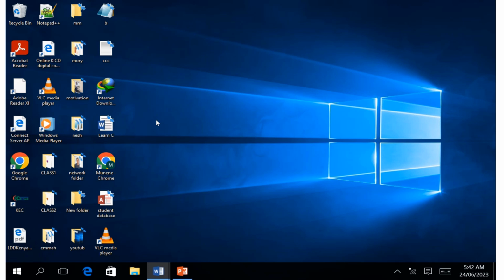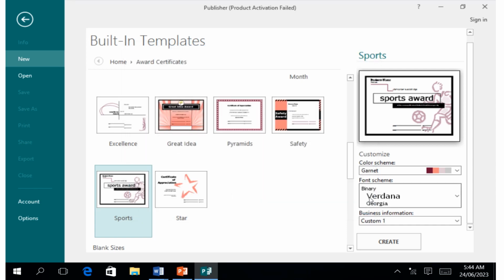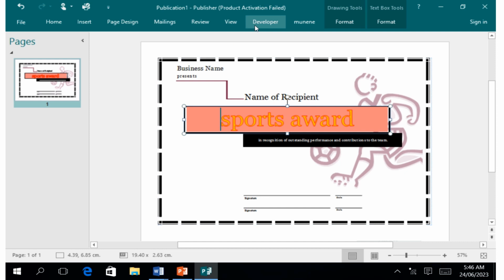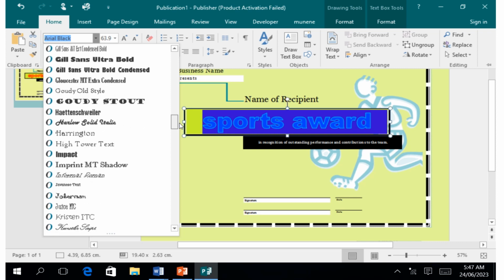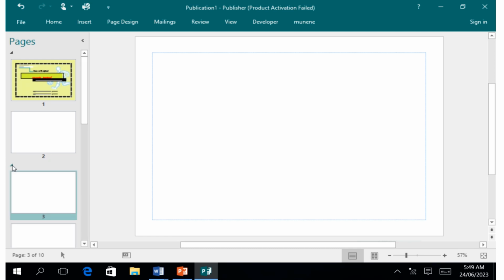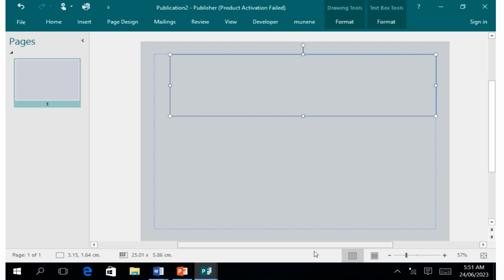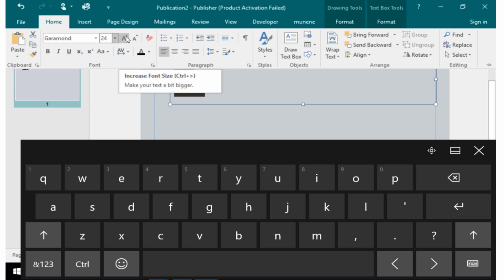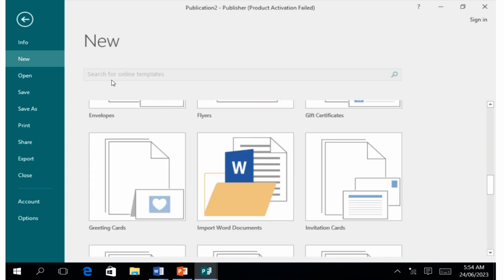Overview on how to start document and design in microsoft publisher